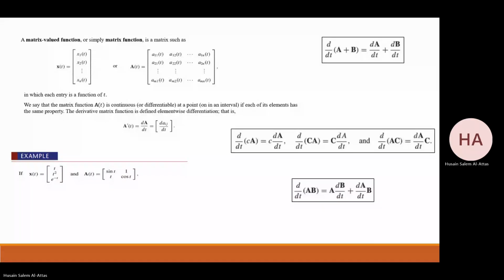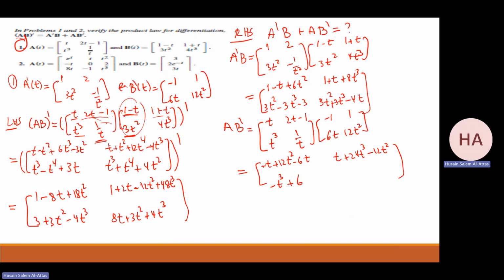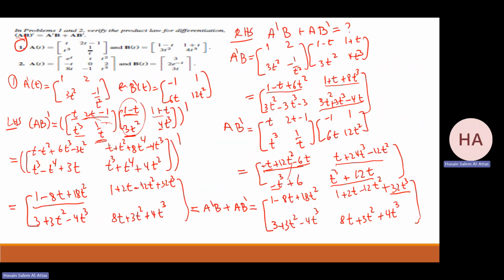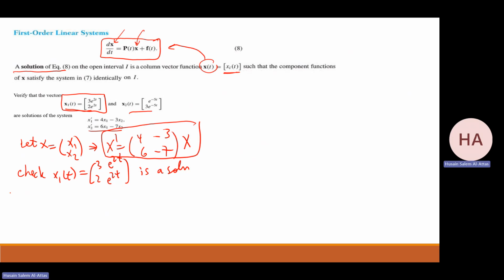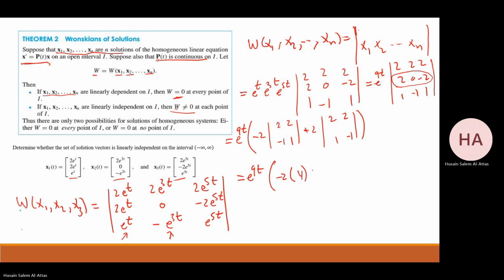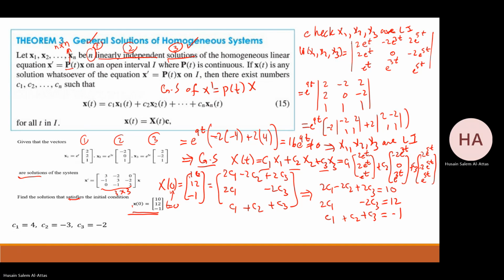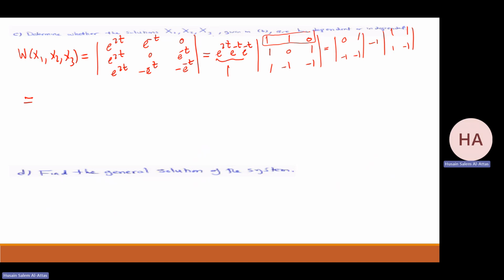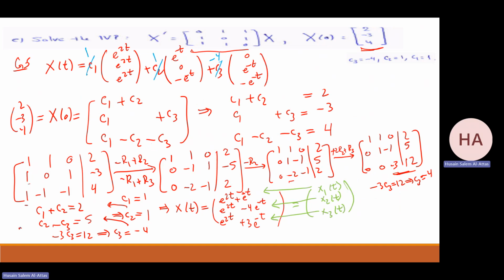Section 7.2 M208 T232 YouTube Part I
This is the first video about Section 7.2 where we explained the theoretical part about solving systems of differential equations